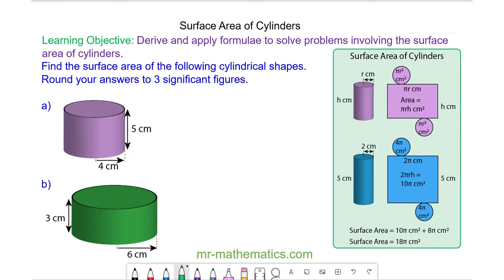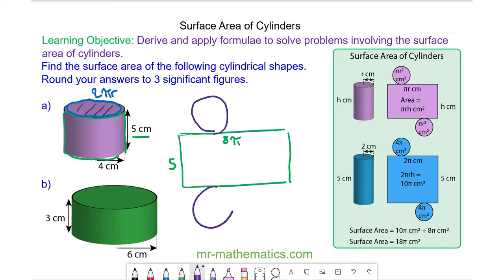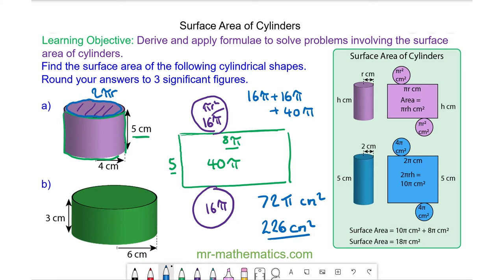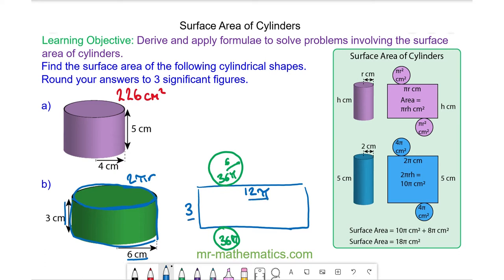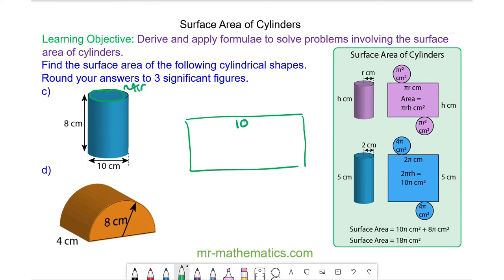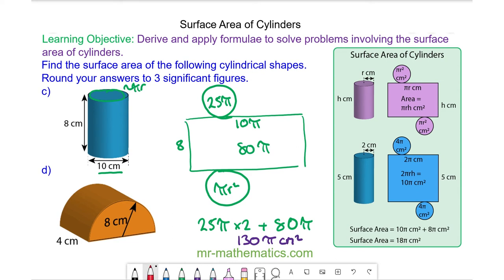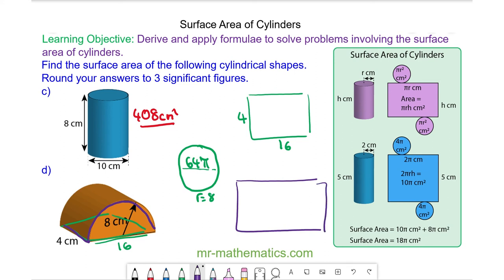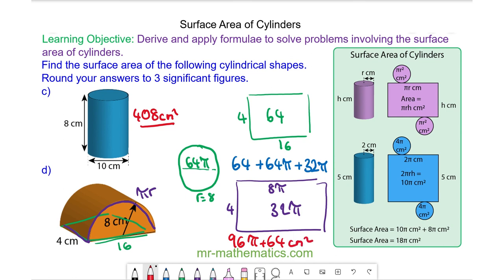Surface Area of a Cylinder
How to calculate total surface area of a cylinder as a multiple of pi and as a decimal

The full lesson includes a starter, 2 mains, plenary and a worksheet.  Members of Mr Mathematics can download this